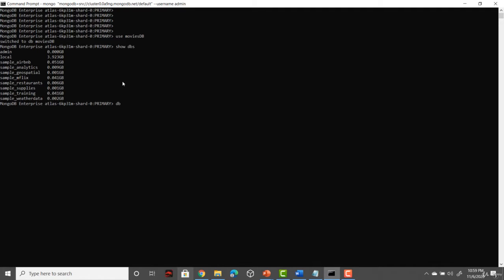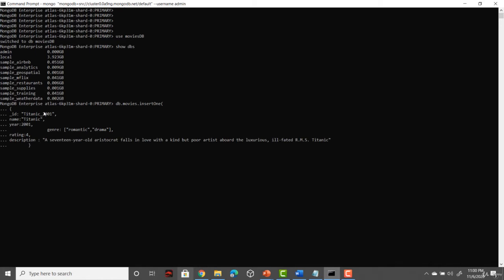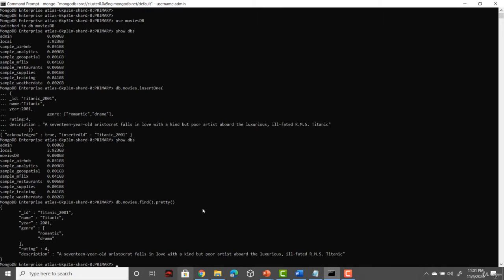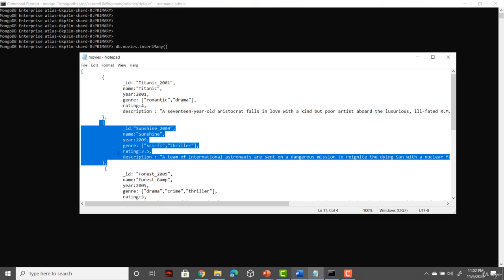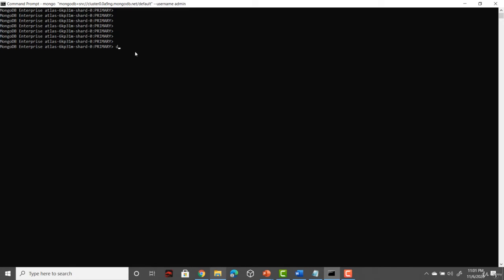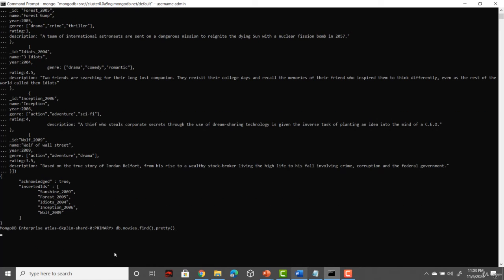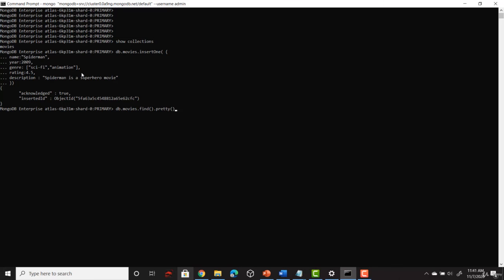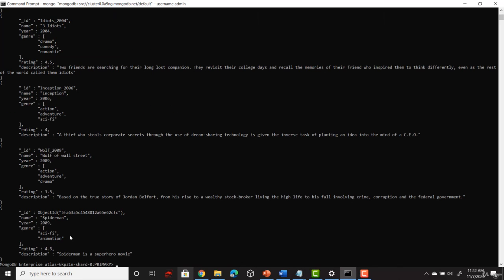6 Insert mongodb